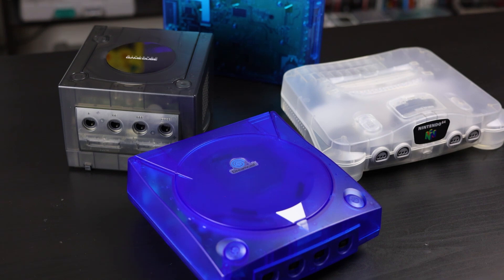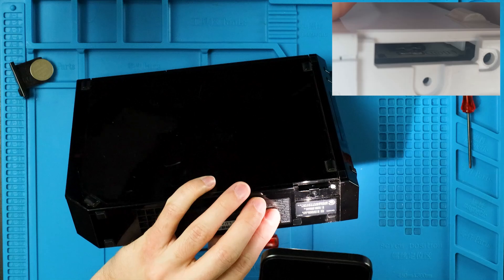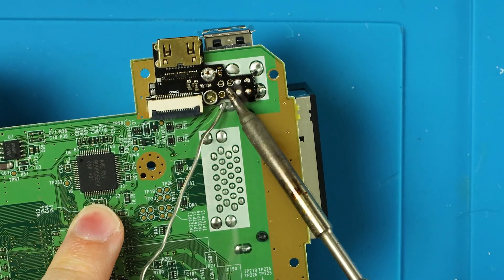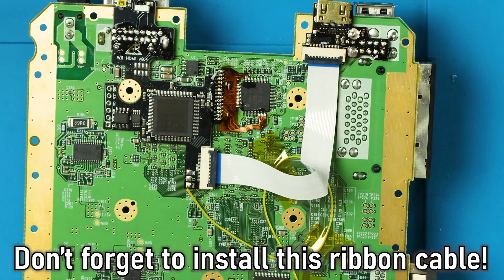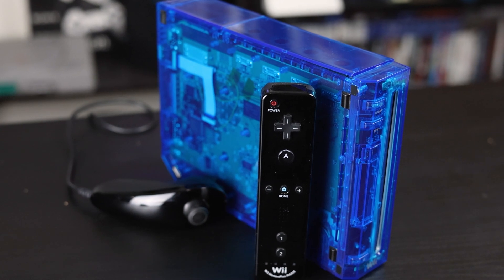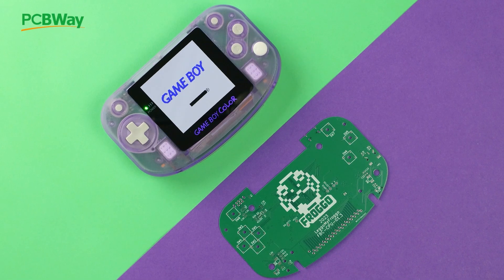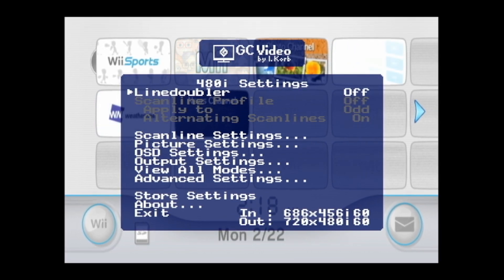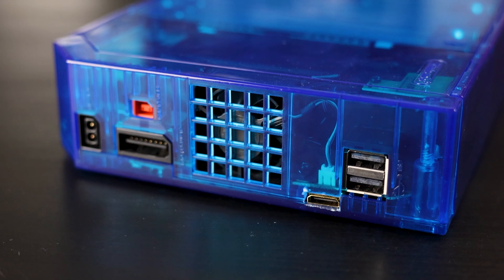The Wii Is Now In HD! | Arthrimus HDMI Mod Review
Cheap Wii HDMI Adapter

Jake Simmons
311 SW 2nd St #2502